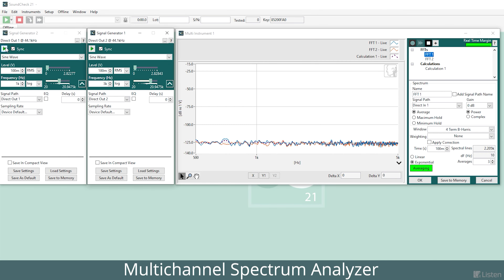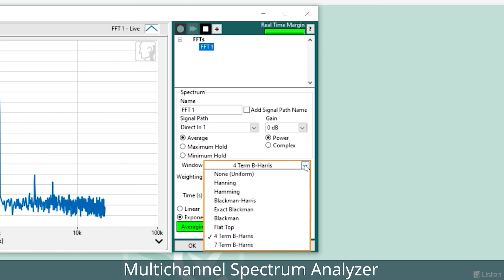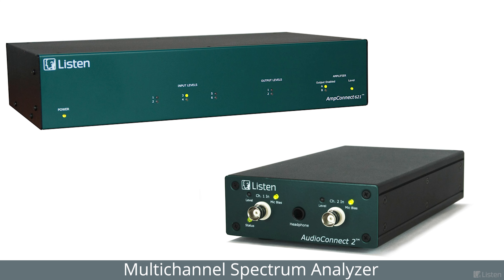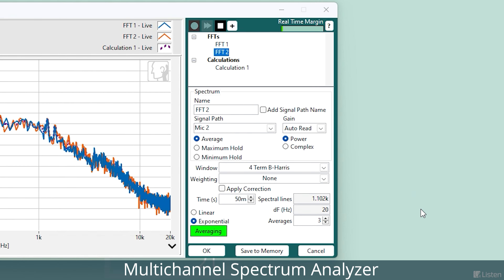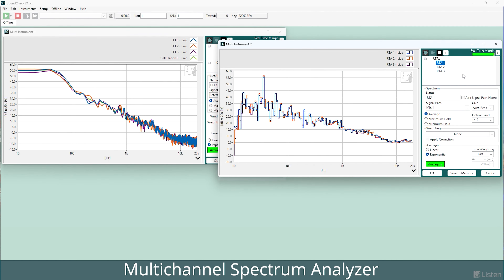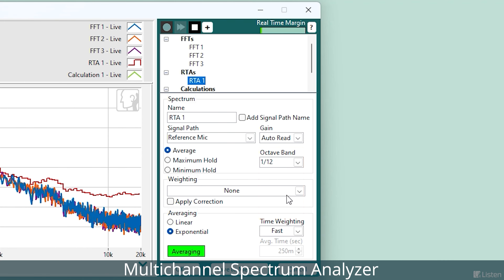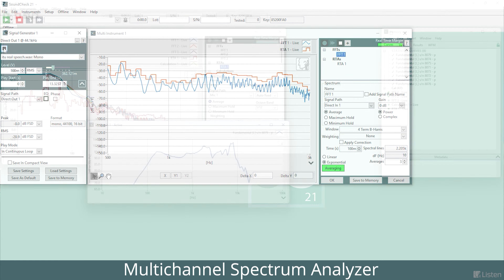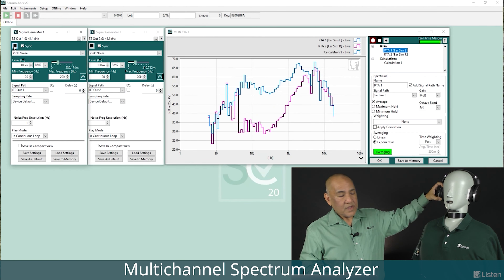Multichannel Spectrum Analyzer (SC21)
A new multi-channel FFT analyzer replaces SoundCheck’s original single channel spectrum analyzer. This high resolution constant bandwidth linear filter analyzer enables any number of live FFT spectra to be simultaneously viewed in real time on the same graph.